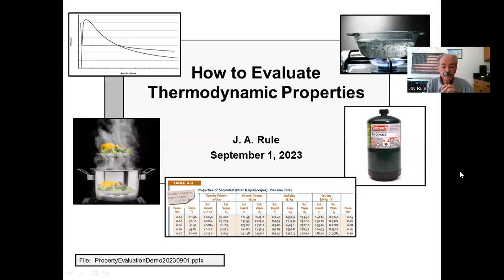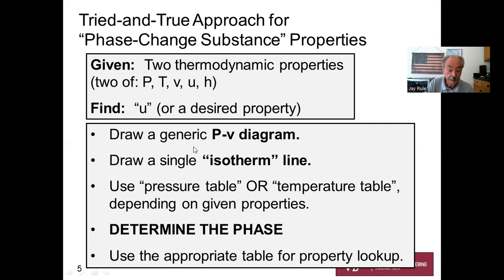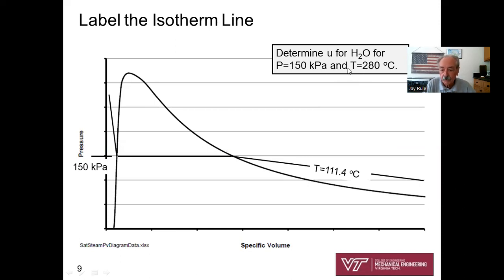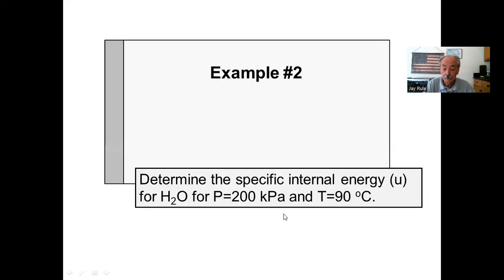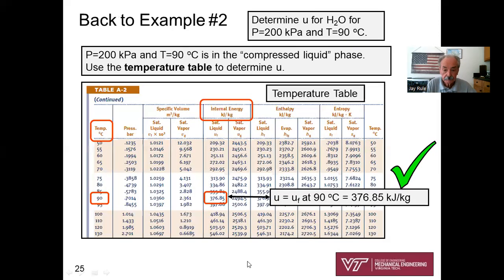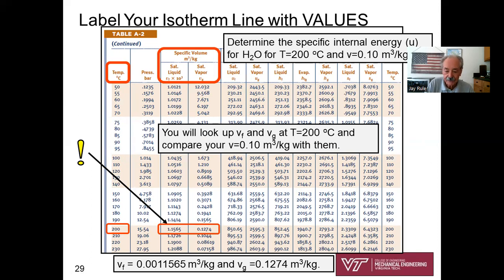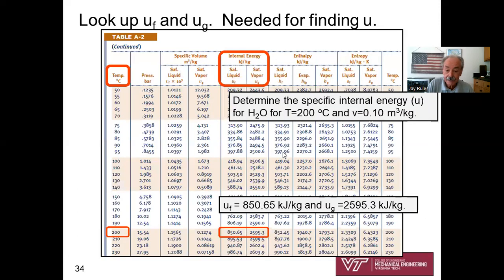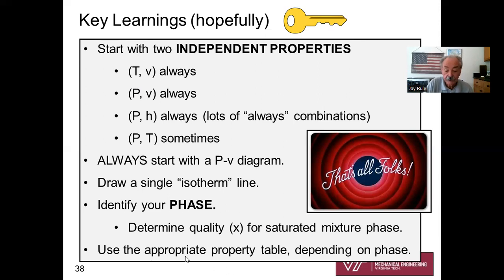PropertyEvaluationDemo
How to identify the phase, followed by property determination (“using steam tables” and other phase-change property tables).